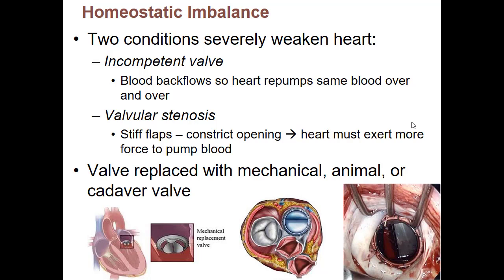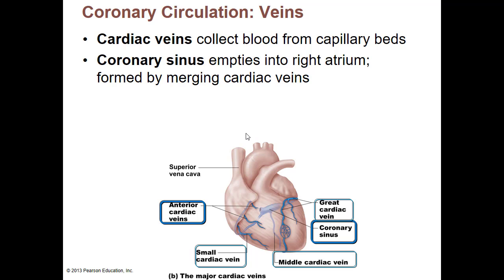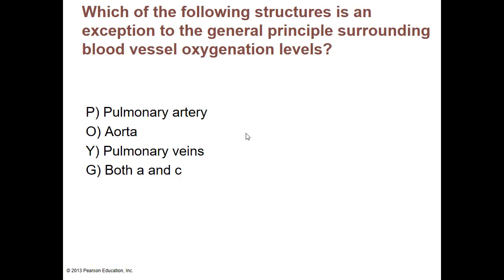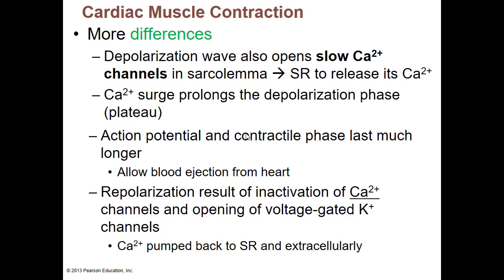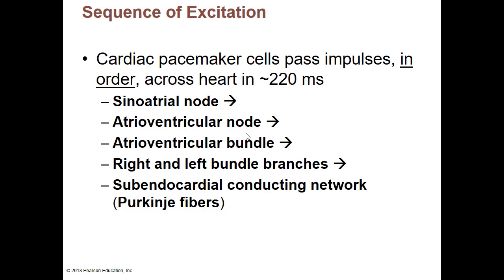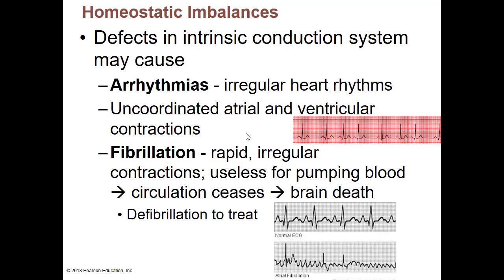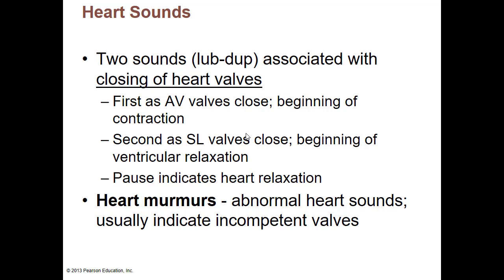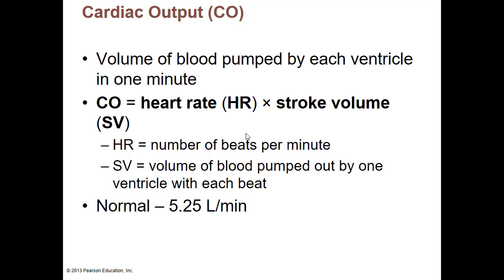Cardiovascular System 6-18